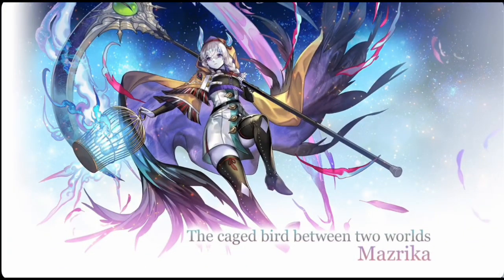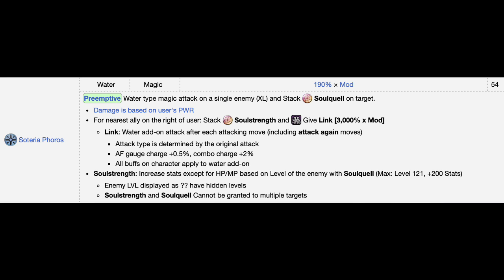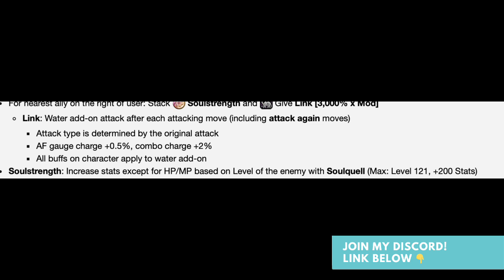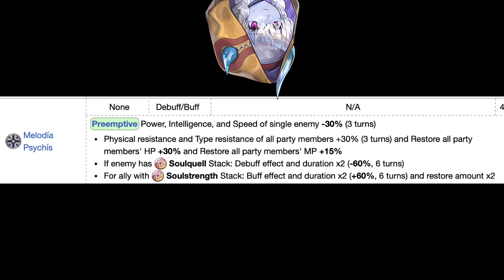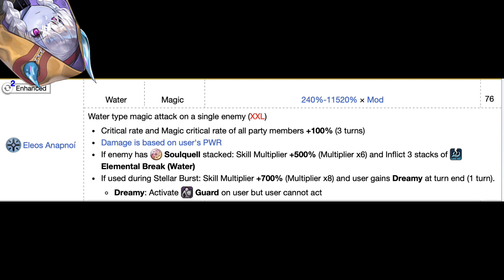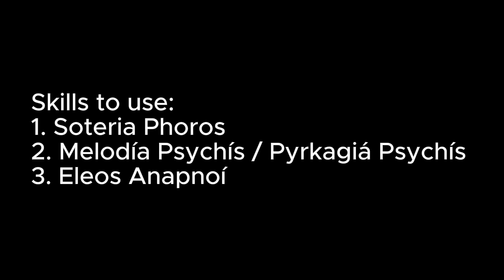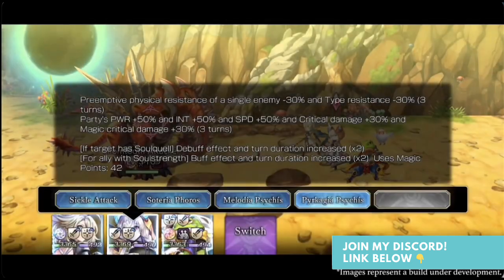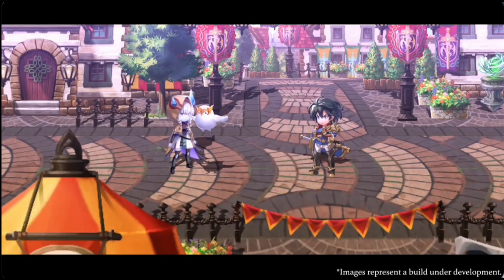[Another Eden] Mazrika ULTIMATE Guide - Best Skills, Grasta, Team - Is Mazrika the Best Support?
Another Eden's Mazrika. Here's what's good, and here's what's missing. And with Jillfunny coming, should you SERIOUSLY get Mazrika?

👍 Let's reach 10k. Thanks for the love!

😍 If you're feeling generous, donate a thanks or become a Super Member (click 'Join' under the video)! Much love to those who have donated so far.

Aldo, Feinne and Varuo Shirt
Aldo, Feinne and Varuo Hoodie
Varuo Hoodie
Another Eden original soundtrack
Final Fantasy 16 collector’s edition

👀VIDEOS

About Mazrika
A strange young woman who carries an empty birdcage and a scythe unsuited for her height. Though quiet, she's a gentle person who is polite to all, with one exception. Her job is to guide souls to a certain place along with her bird partner. Her busy schedule leaves her prone to naps and cravings for sweets.

Time stamps

0:00 Why Mazrika
0:30 How to Upgrade
1:11 Best Skills
10:13 Skills To Use (No SA)
10:26 Stellar Skills
12:14 Skills To Use (With SA)
14:26 Team Setups
15:30 Non Water Team?
17:33 Equipment
18:25 Grasta
19:00 Should You Get Her